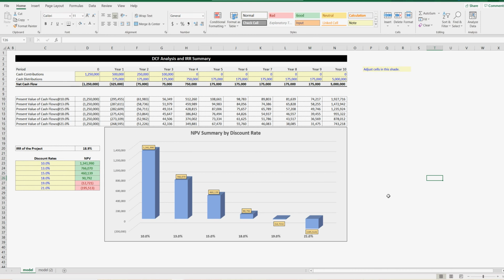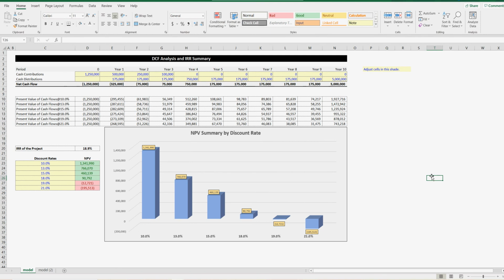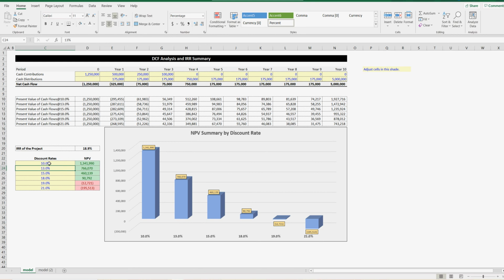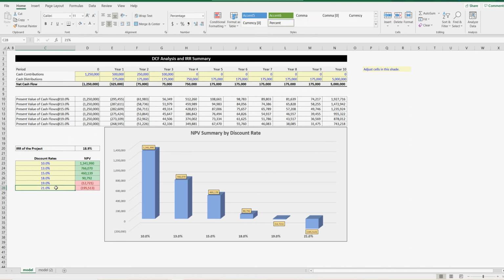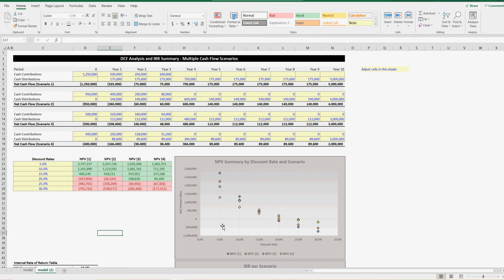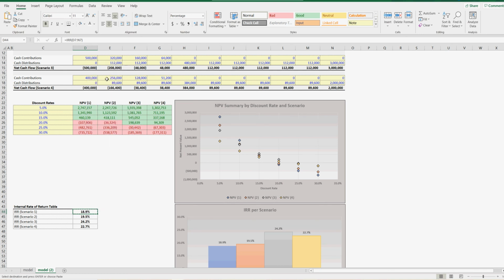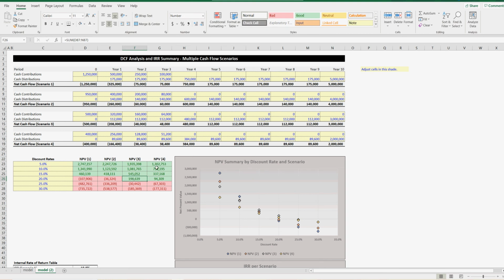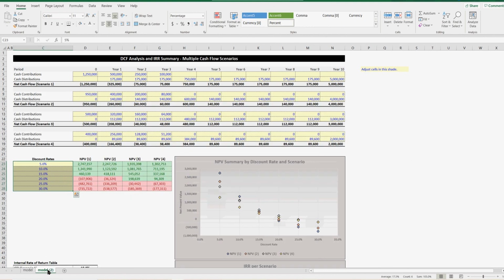DCF Analysis with Sensitivity Table and IRR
This is a general DCF analysis (also known as a cost benefit analysis) that can easily be applied to any financial forecast that has cash contributions and distributions. There are 6 different discount rates in the sensitivity inputs as well as a more advanced tab that allows for up to 4 different cash flow scenarios (so a total of 24 Net Present Value Outputs). Visuals display the results accordingly.